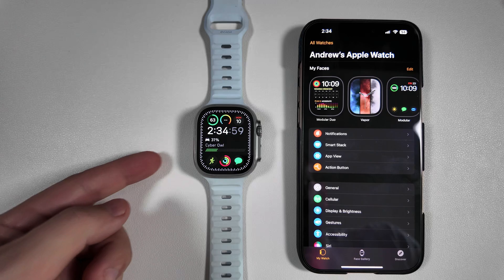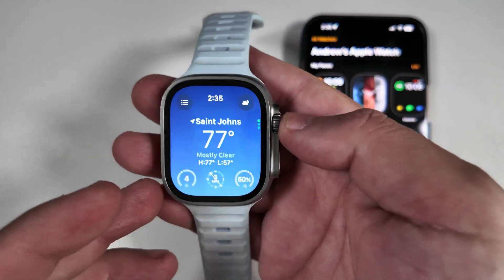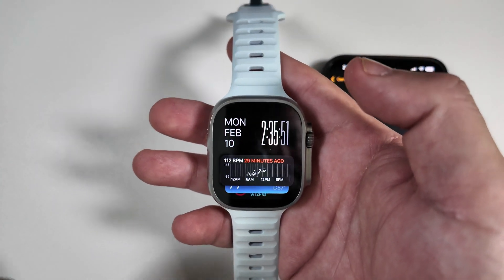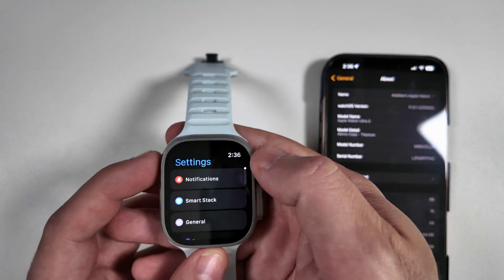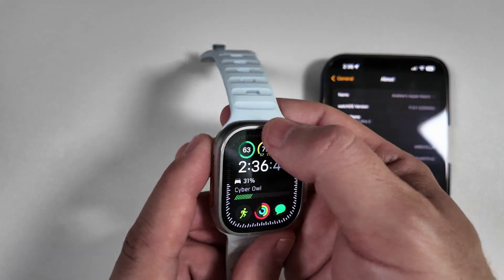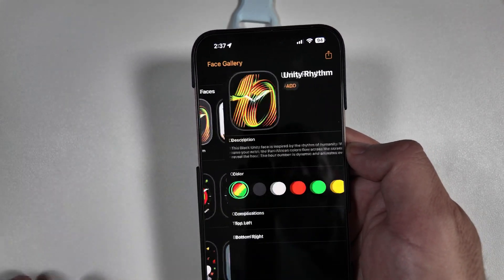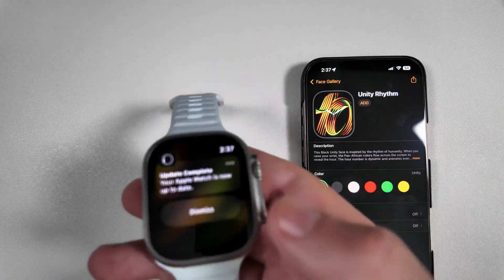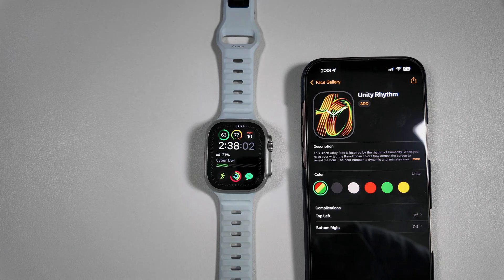watchOS 11.3.1 Is OUT- What’s New And Fixed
While we personally did not have MANY issues with 11.3, Apple just dropped 11.3.1 in addition to iOS 18.3.1 and others. There is not much new here since it is a double dot release so lets quickly look at the build number and go from there!

Fast Charge Accessories

Power Meter Cable Red
Power Meter Cable Black